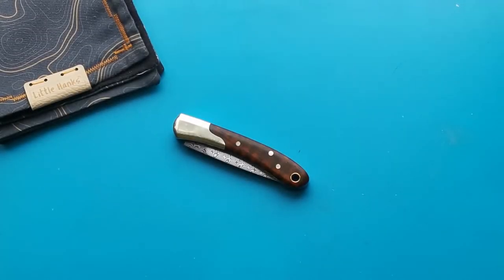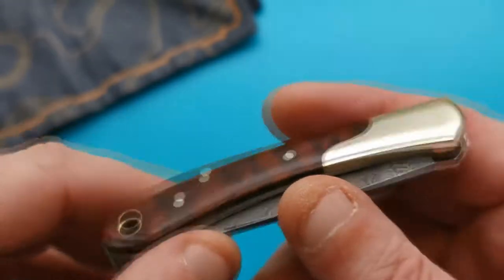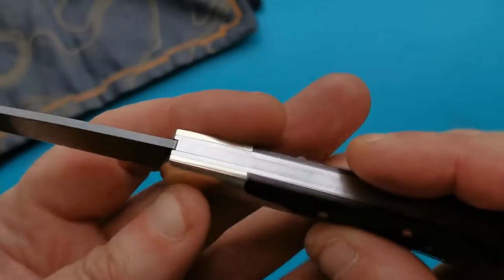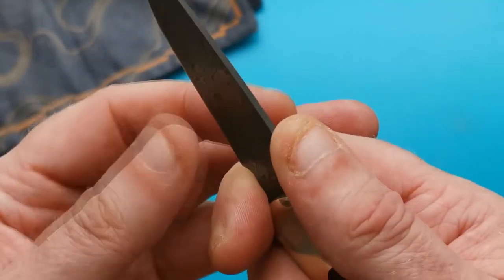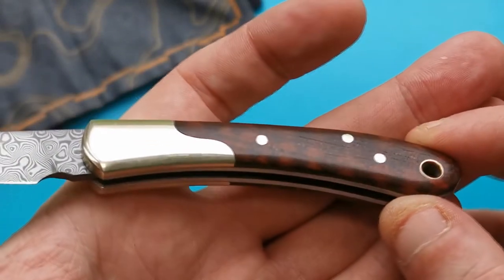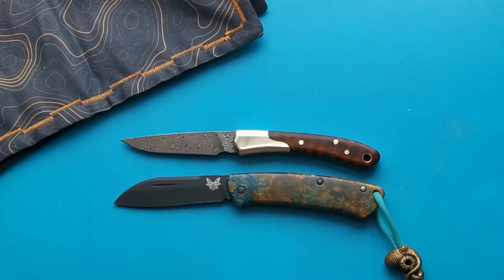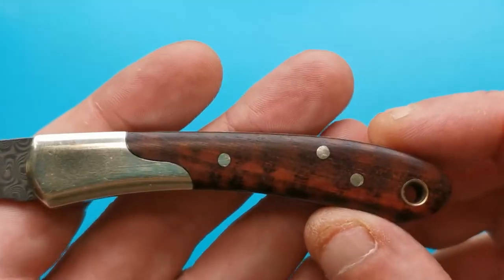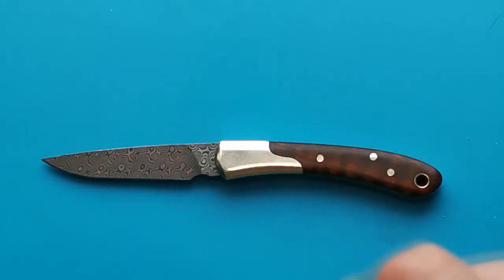Twosun TS252 in Snakewood with Damascus blade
This UK legal slipjoint has fantastic Snakewood scales which look absolutely  amazing and fully compliment the Damascus blade.
This knife was loaned to me for review, but it is available to buy from Ali Express for around £50gbp